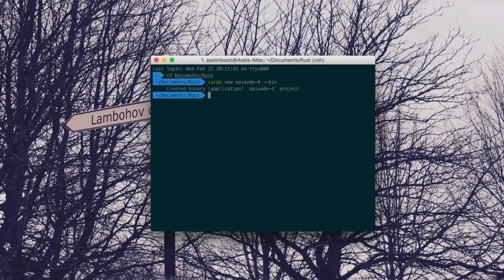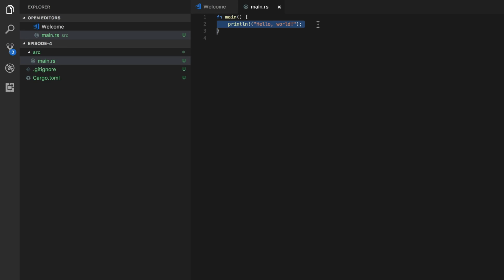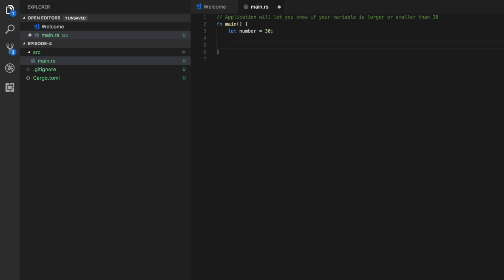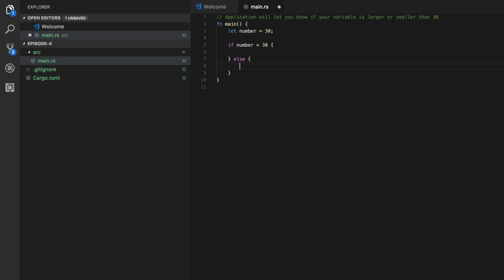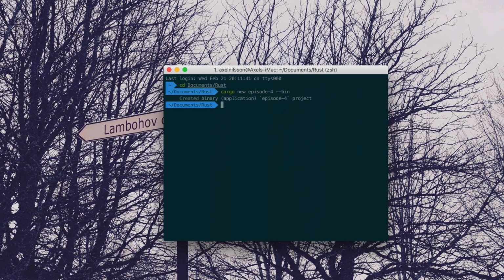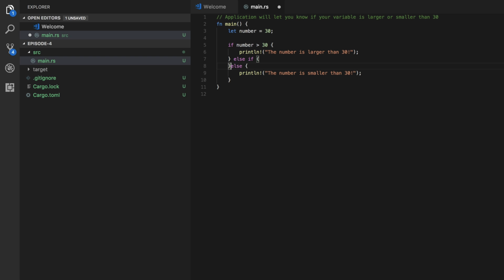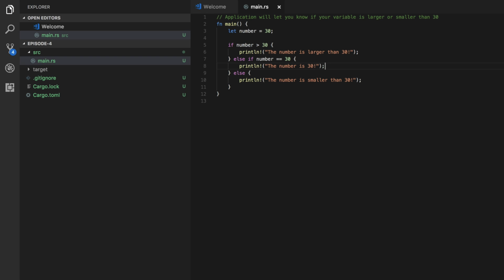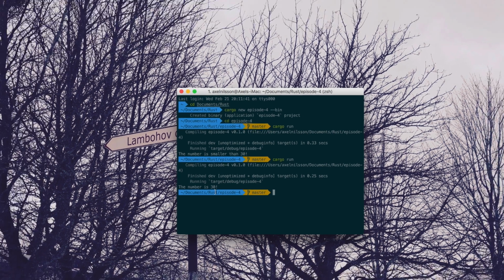Learning programming with Rust - Episode 4 - If else